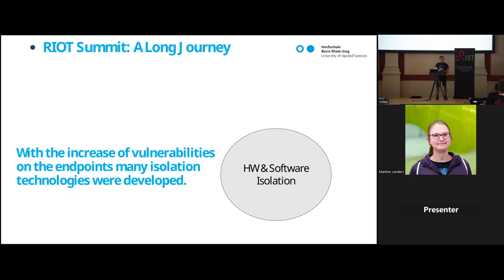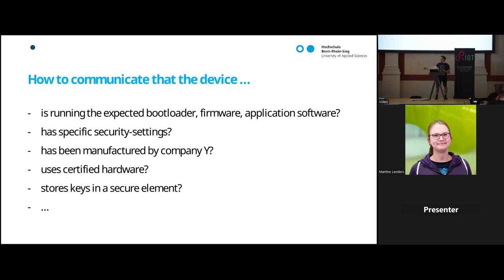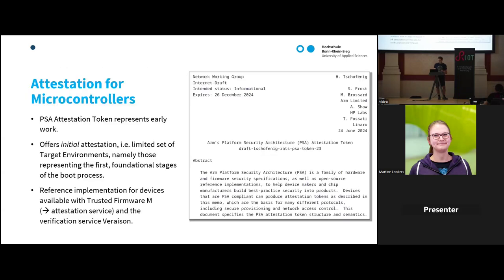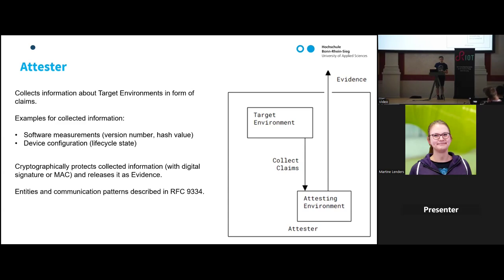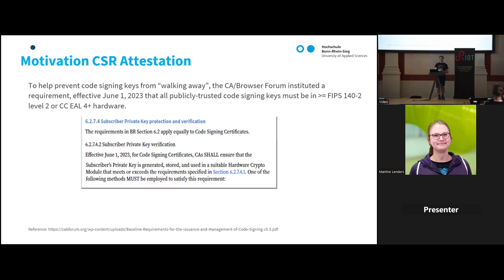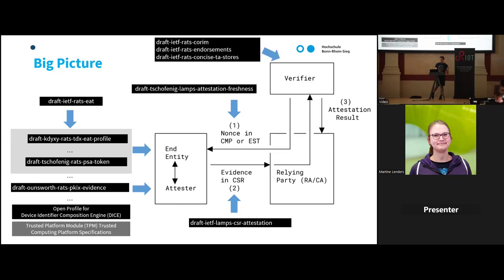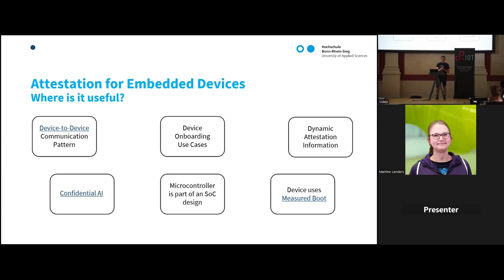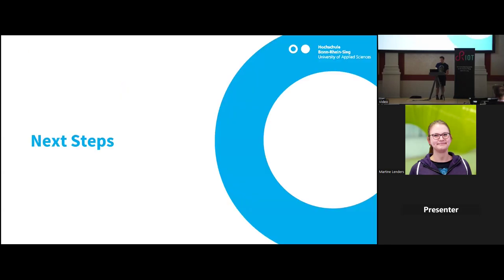RIOT Summit 2024, "Is Remote Attestation Relevant for Embedded Devices?"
Hannes Tschofenig, hannestschofenig (University of Applied Sciences Bonn-Rhein-Sieg)

Trusted Execution Environments (TEEs) are increasingly integral to modern security, providing a protected space for cryptographic key storage and sensitive code execution. These environments enable critical functions such as secure boot, encryption services, and secure storage, typically accessible through a narrow, well-defined interface for use by operating systems and applications.

As reliance on TEEs grows, so does the demand for evidence that these security-sensitive operations are genuinely being conducted within a TEE. This evidence can pertain to the secure element platform itself, or to the storage and protection properties of the cryptographic keys, or both. This is generally
referred to as remote attestation.

Standardization efforts by organizations like the IETF and TCG are making remote attestation more accessible to developers. However, these solutions have largely been designed with high-end devices in mind, leading to an important question: Are they also applicable to embedded devices, especially those operating with real-time operating systems like RIOT OS?

In this talk, Hannes will explore the latest developments in remote attestation and discuss the unique challenges and potential benefits for embedded systems.

Hannes Tschofenig contributes to global standards in order to make the Internet more secure. Over the past 20 years, he has been actively involved in the IETF, contributing to more than 90 RFCs focused on security, privacy, and various Internet protocols. Hannes has also co-chaired several IETF working groups, including SCITT, OAuth, ACE, KEYPROV, DIME, and ECRIT. From 2010 to 2014, he served as a member of the Internet Architecture Board (IAB), an IETF committee. Recently, Hannes became a professor at the University of Applied Sciences Bonn-Rhein-Sieg in Germany.